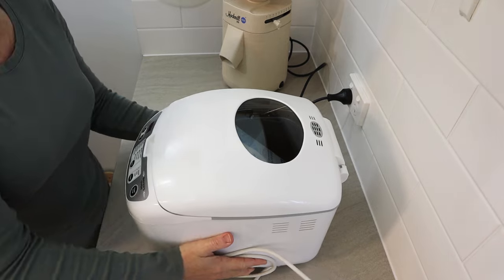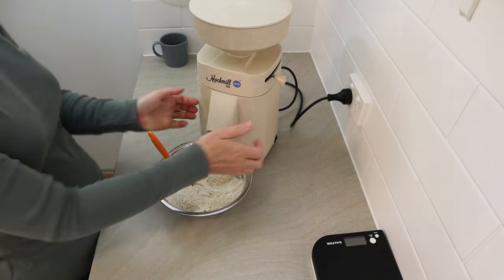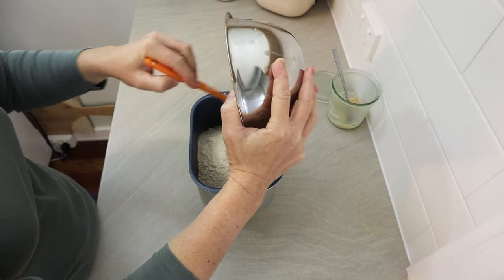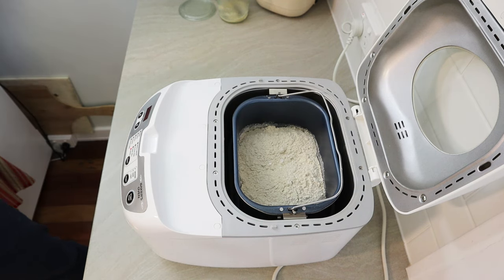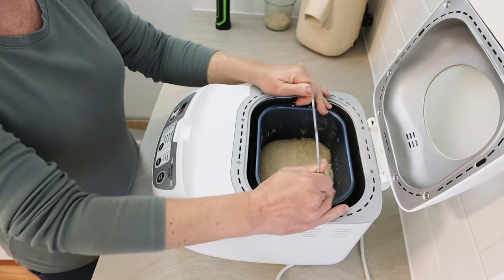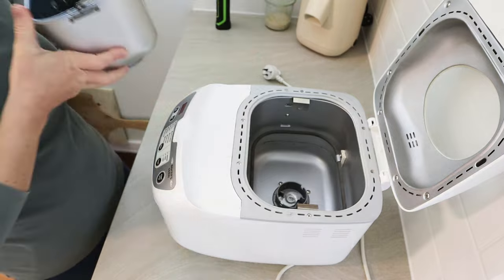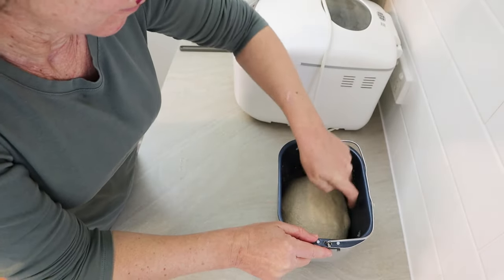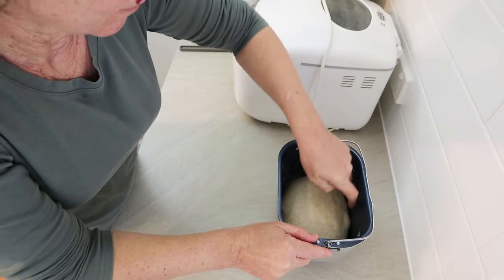Simple Whole Wheat Sourdough Bread Machine Recipe - Using Fresh Milled Flour (No Yeast)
Simple, delicious 100% whole wheat sourdough bread, made in a bread machine! I'm looking forward to trying this recipe with an autolyse (pre-soaking of flour and water) for more natural sweetness and better crumb structure in the bread (see my other whole wheat sourdough videos linked below).

I purchased my Australian model Breville Bread Maker model BBM100 second hand (which I encourage wholeheartedly!), but if you would like to purchase one new in Australia, they are available (they are usually available at Big W as well, but at the time of writing were out of stock).

If you are in the USA, I have heard good reviews about this Oster Bread maker which seems like a similar basic model Any machine with 'dough' and 'bake only' cycles will do the job for sourdough recipes. (As an Amazon associate I earn from qualifying purchases).

How to make a sourdough starter from scratch (video and written instructions)